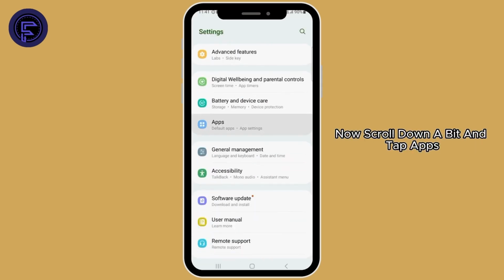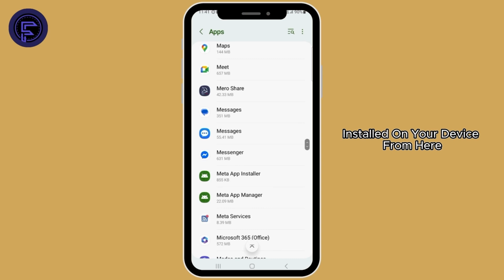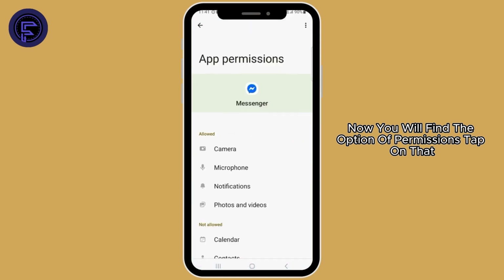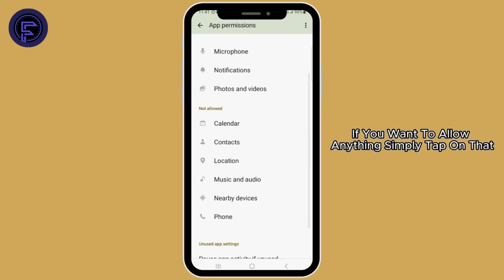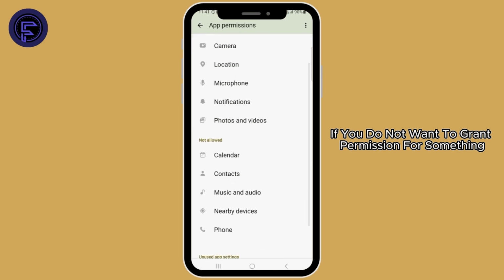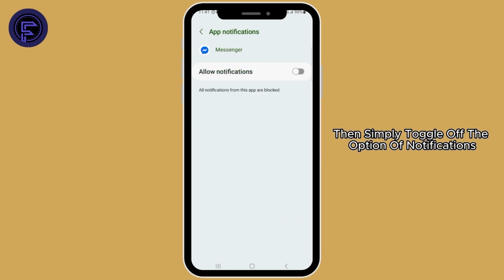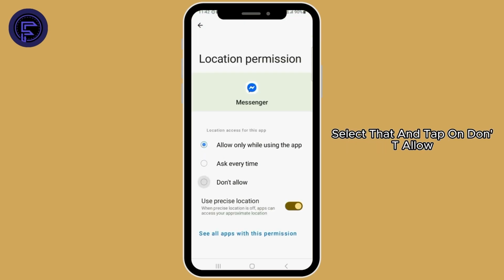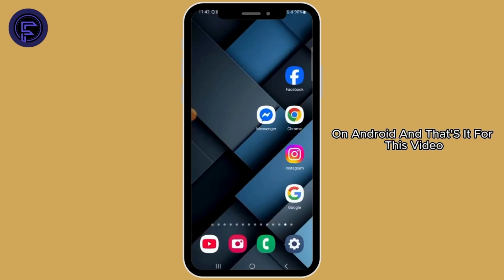How to Manage Facebook Messenger Permissions on Android (2026 Step-by-Step Guide)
Want to control what Facebook Messenger can access on your Android phone? This tutorial shows you how to manage Facebook Messenger permissions in 2026 for better privacy and app performance.

⏱️ Timestamps:
0:05 – Open Android Settings
0:30 – Find and Select Messenger App
1:05 – Adjust Permissions (Camera, Microphone, Storage, etc.)

📌 What You’ll Learn:

How to access app permissions on Android

Manage microphone, camera, and storage access

Improve privacy and security on Messenger

Steps for Android 12, 13, and newer versions

Tips to troubleshoot permission issues